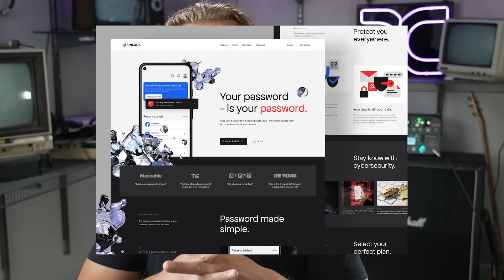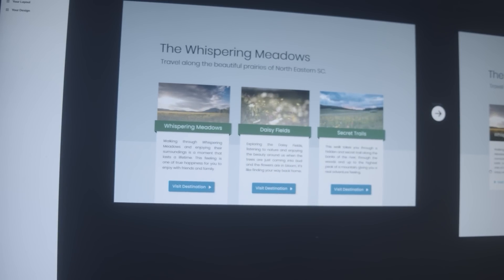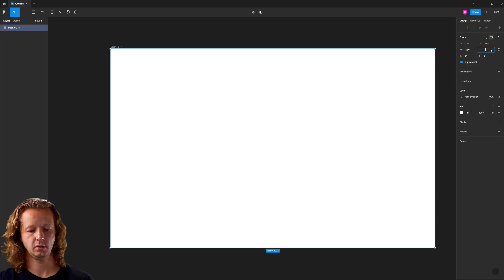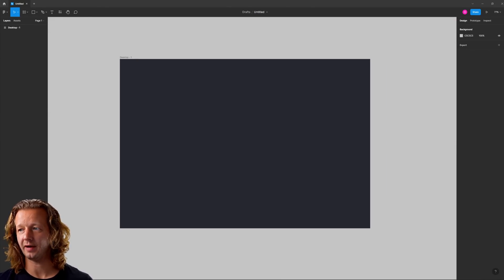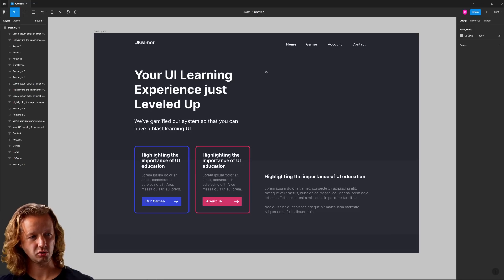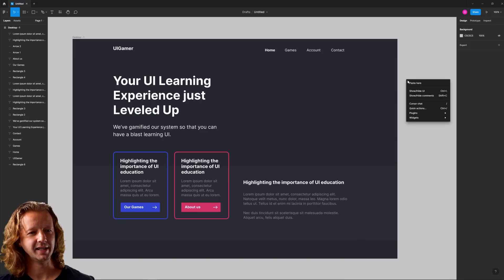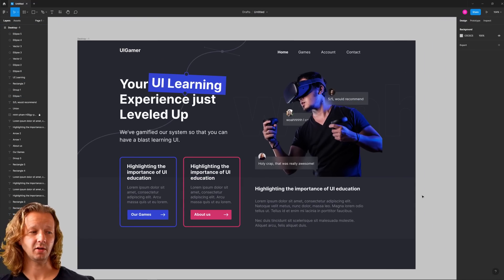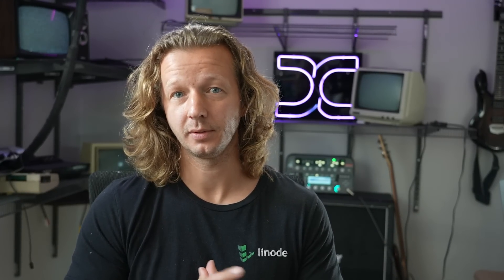Want your layouts to look GREAT?! Try Adding DEPTH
-- Today, I'm going to show you a UI design technique that will add a lot of visual interest to your designs. I'll show you a few different approaches to adding depth, and in the process, we'll create a fairly nice looking little landing page!

0:00 - Introduction
0:34 - Learn UI/UX Today
1:19 - Getting Started with the Layout
2:14 - Placing the Basic Layout Elements
3:32 - Depth Technique 1
5:37 - Depth Technique 2
10:13 - Depth Technique 3
15:04 - Depth Technique 4
17:48 - Final Thoughts